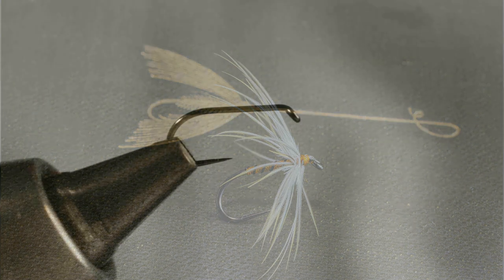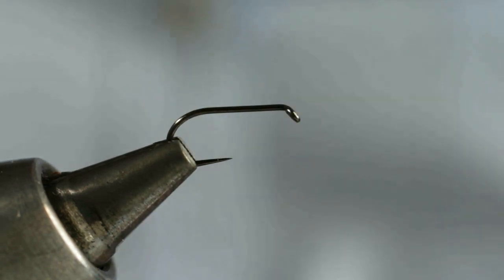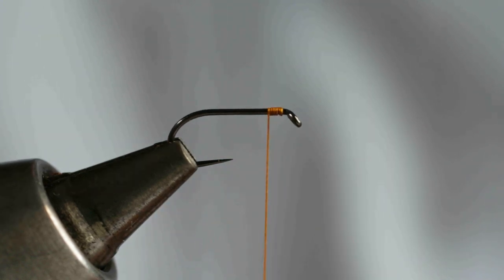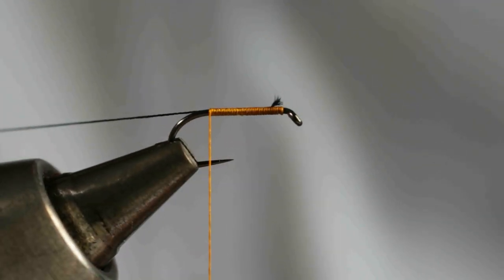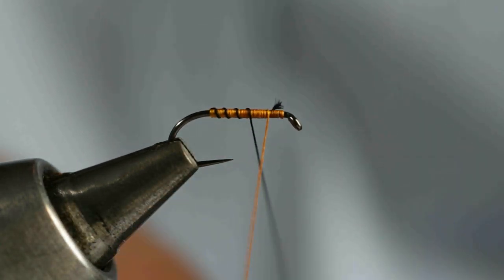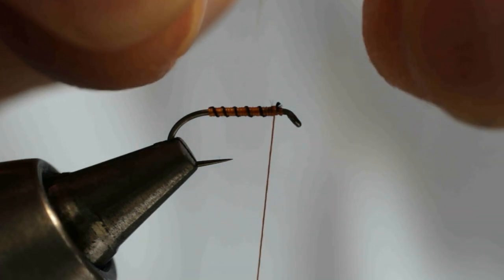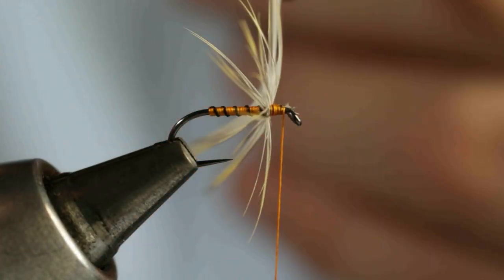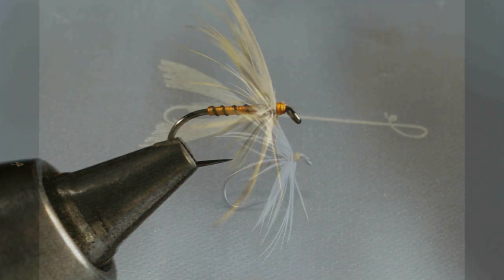Tying North Country Spiders - The Water Cricket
Learn how to tie the classic North Country Spider patterns with the original vintage materials. This dressing is the Water Cricket taken from T.E. Pritt's classic book "North Country Flies".
For more information on dressing and fishing this and other classic north country wet fly patterns